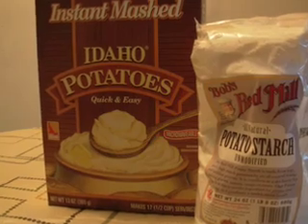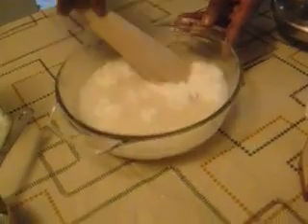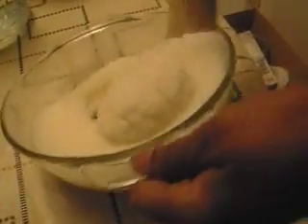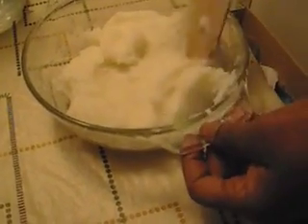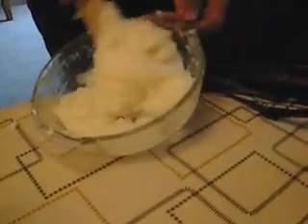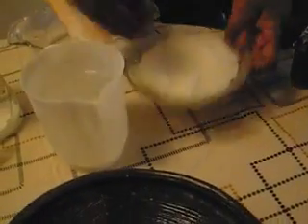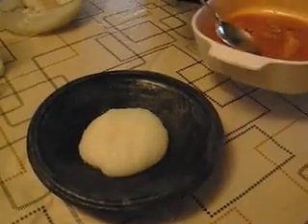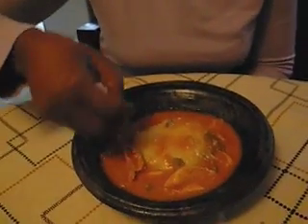Ghana Microwave Fufu Part 2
Naana Nti demonstrates for Fran Osseo-Asare of BETUMI: The African Culinary Network the technique for making Ghana-style fufu in the microwave, using instant mashed potatoes and potato starch.